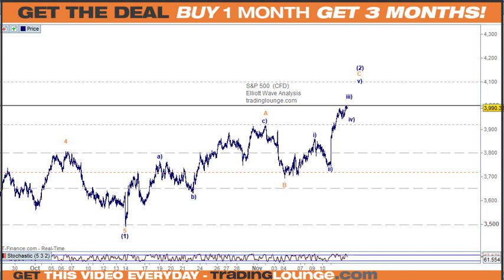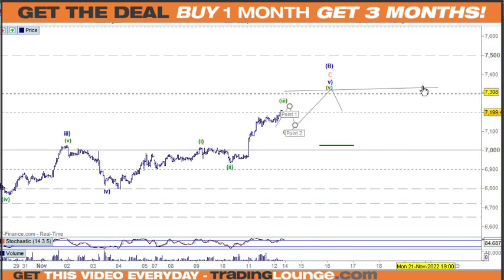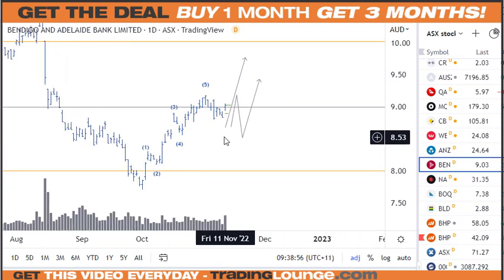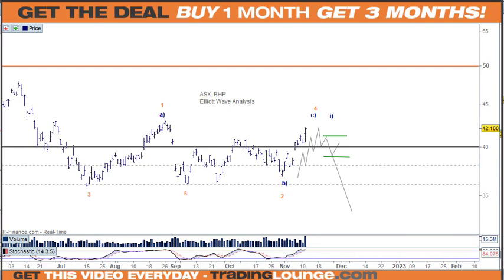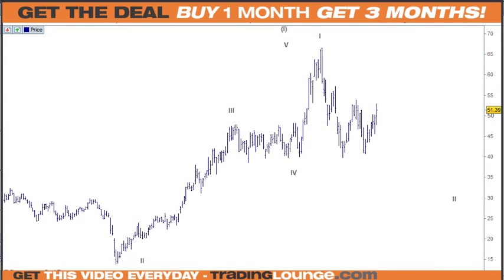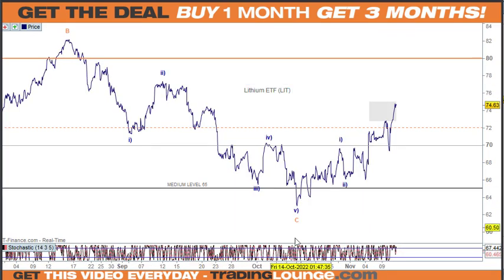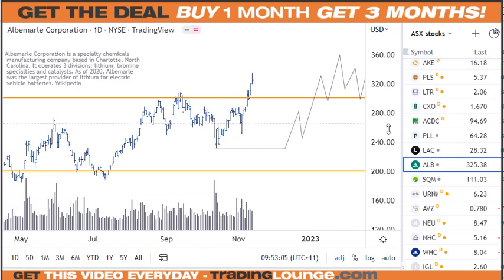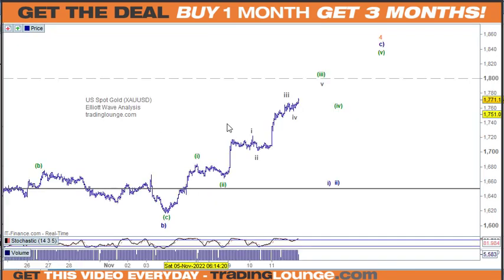ASX200, Banks, Iron Ore, BHP, FMG, RIO, Lithium, GOLD, NCM, DXY, AUDUSD Elliott Wave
Australian Stock Market Elliott Wave Technical  Analysis Trading Levels ASX 200 Index (XJO), Forex AUDUSD, US Dollar DXY, Commonwealth Bank CBA, BHP Group (BHP), Rio Tinto (RIO), Fortescue Metals Group (FMG), Newcrest Mining NCM, Australian 2 Yr Government Bonds Yield. Technical Analysis Trading Strategies
ASX200 Market Summary:
ASX200 Trading Strategy:

Video Chapters
00:00   ASX200 (XJO)
04:10 Banks CBA, NAB, BEN WBC...
04:30  Australian 2 Yr Government Bonds Yield
09:40  Iron Ore BHP RIO FMG
18:40  Lithium ETF &  Stocks
24:23 Newcrest Mining NCM / US GOLD
25:55 AUDUSD /  DXY US Dollar
28:08 Thanks for watching!

74-89% of retail investor accounts lose money when trading CFDs.